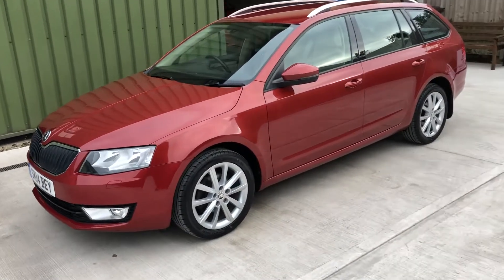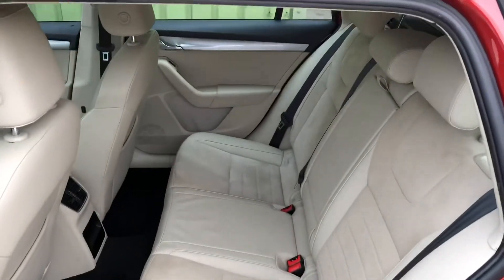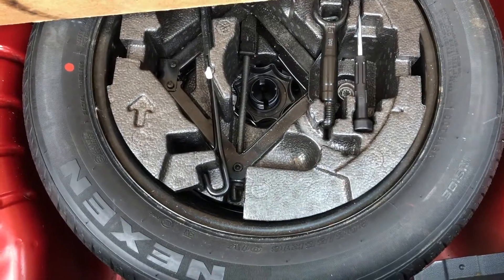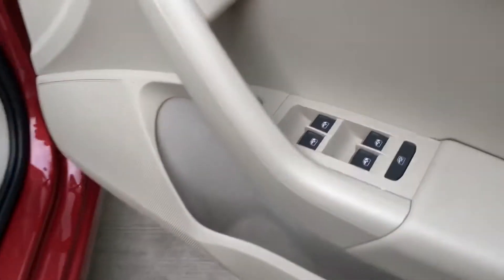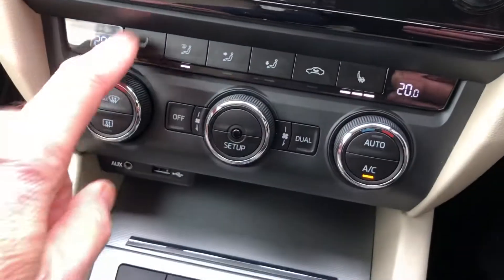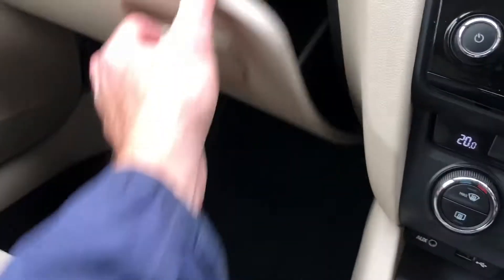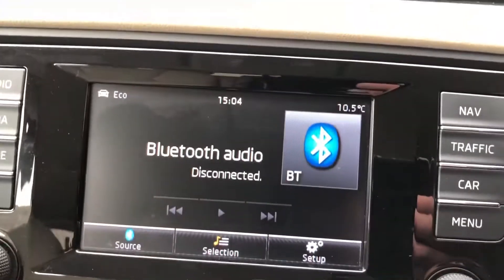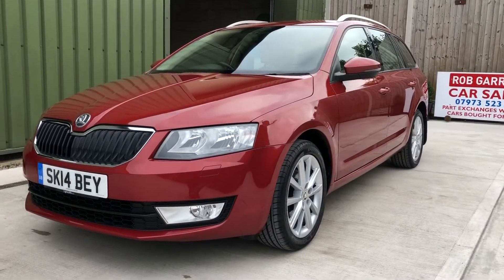Skoda Octavia 2.0 tdi cr Elegance Estate